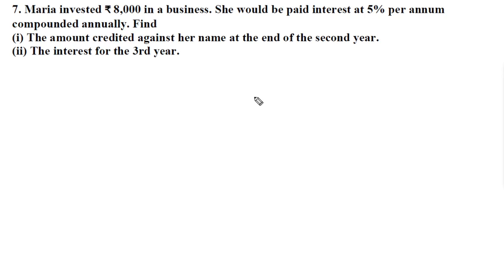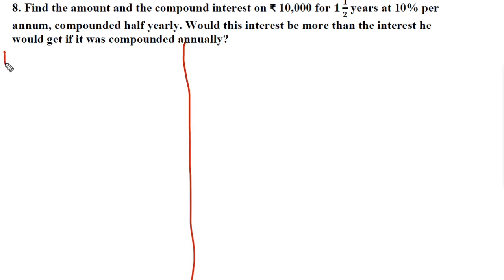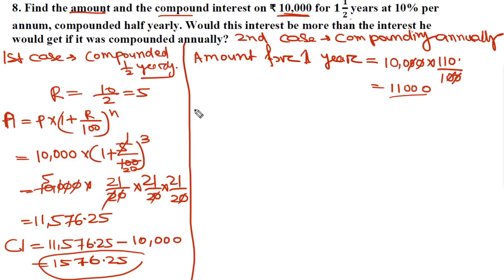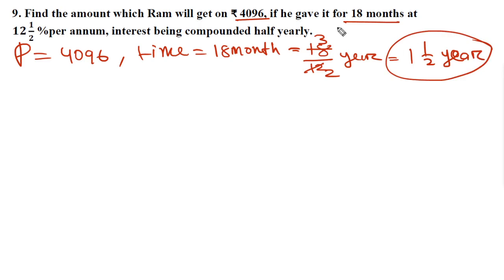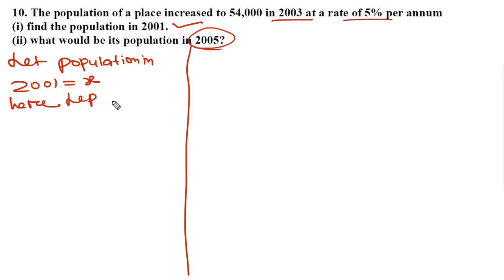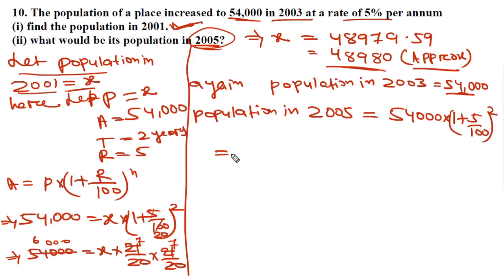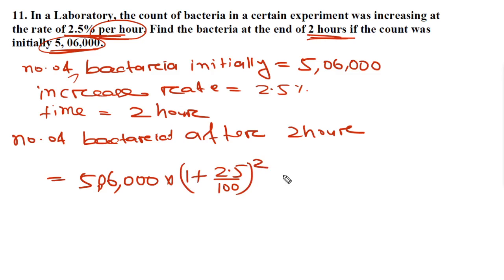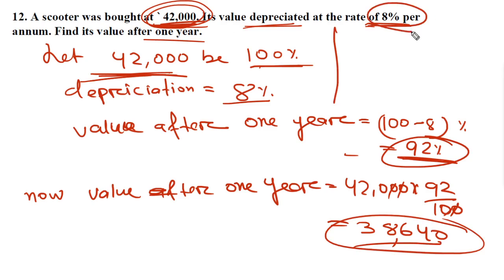CLASS 8th exercise 8.3 part two chapter 8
class 8th ncert/ cbse mathematics chapter 8 exercise 8.2 question number (7, 8, 9, 10, 11, 12  )  comparing quantities